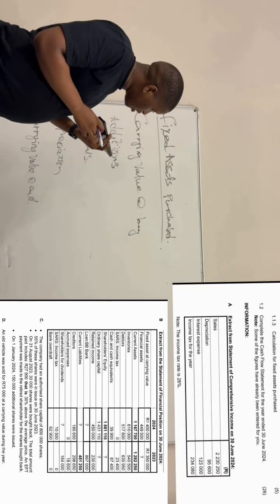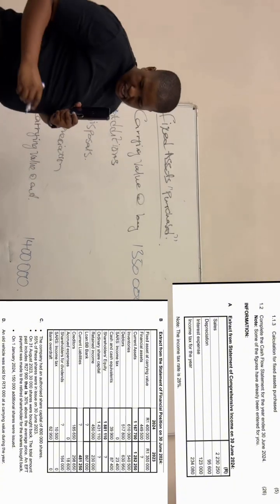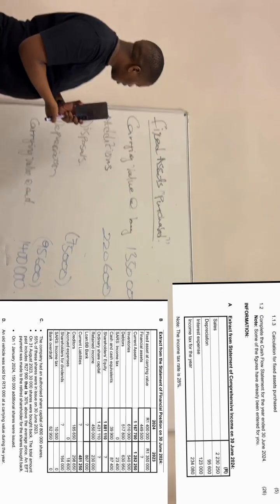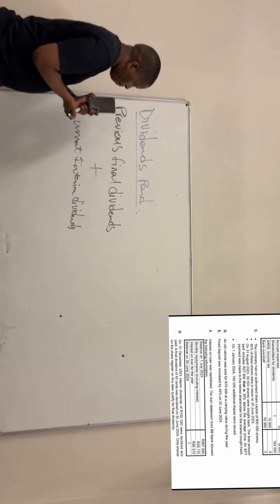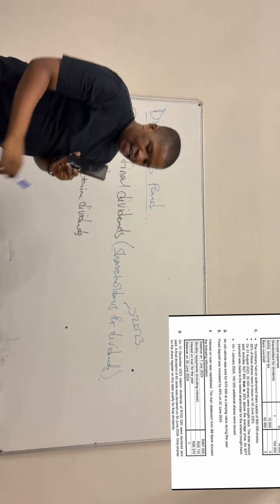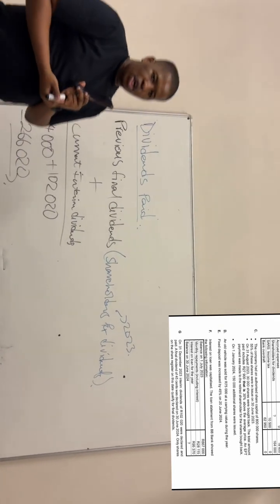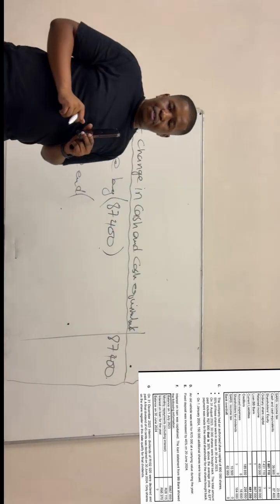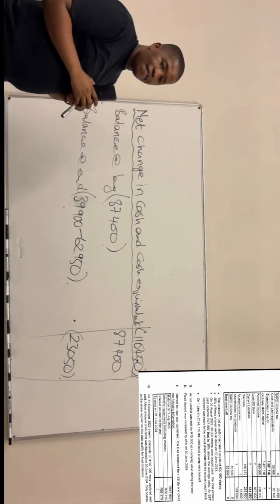Cashflow Statement Exaplained